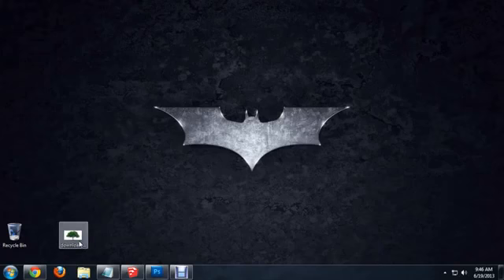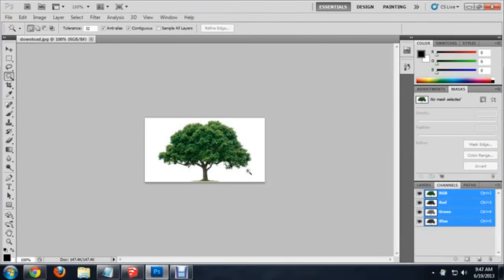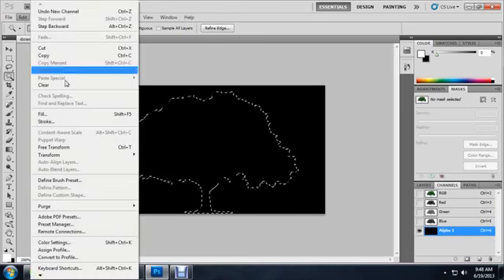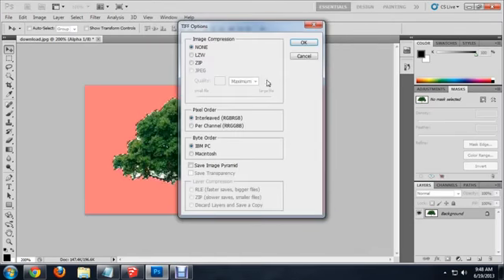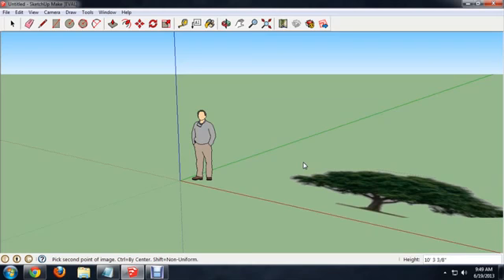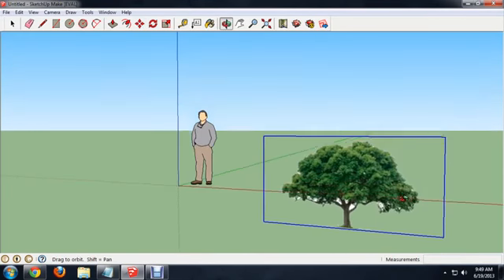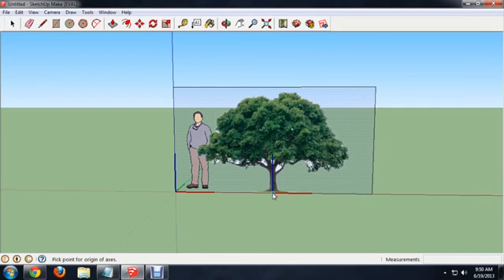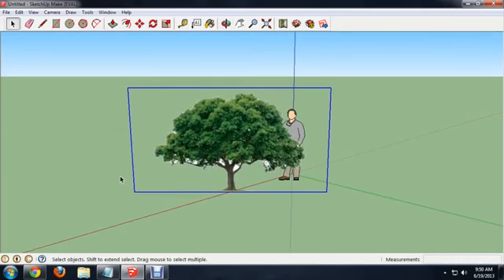How to Draw Trees in Google SketchUp Tech Niche1334